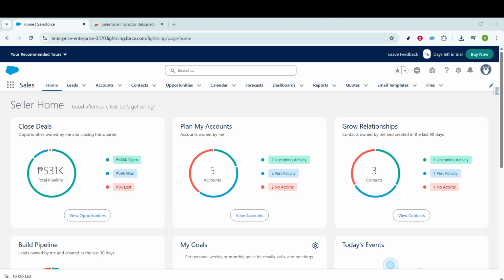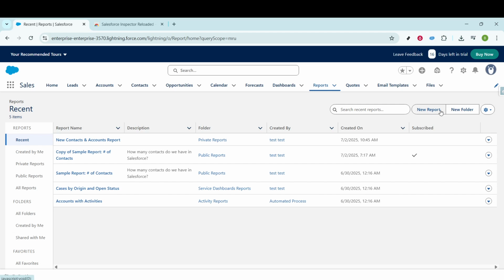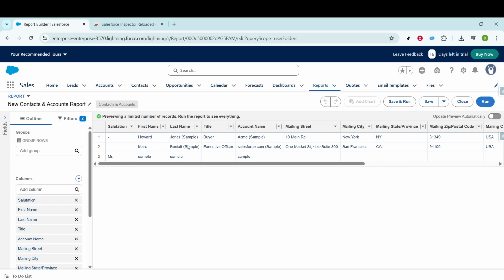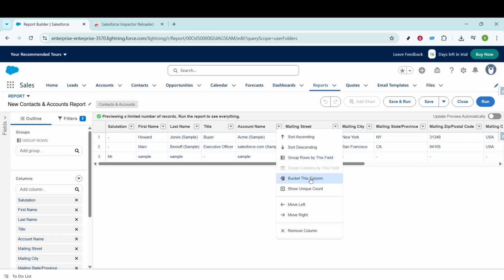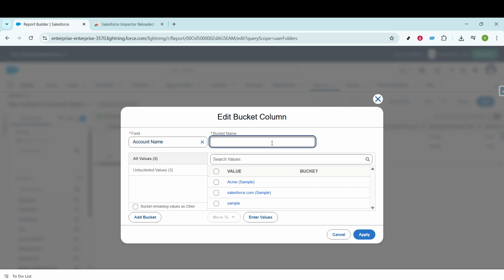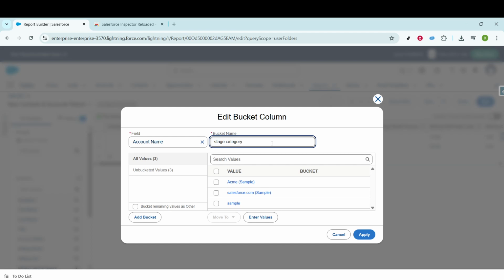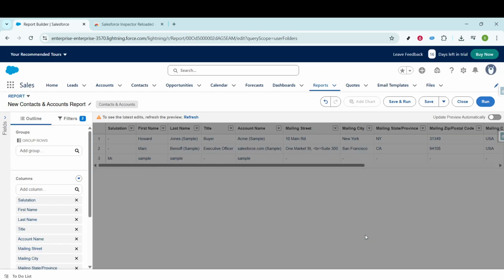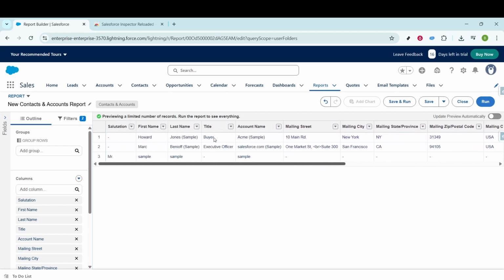How To Set up Reporting Buckets in Salesforce [2026 Full Guide]